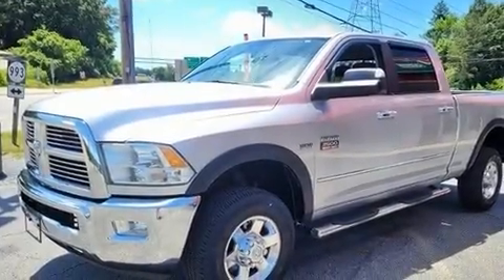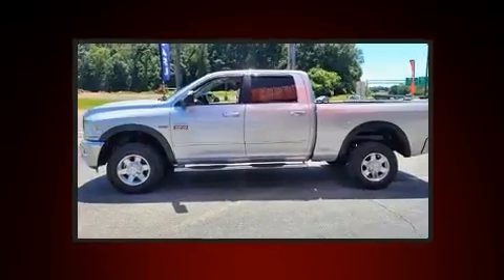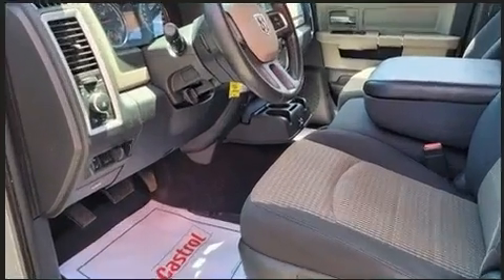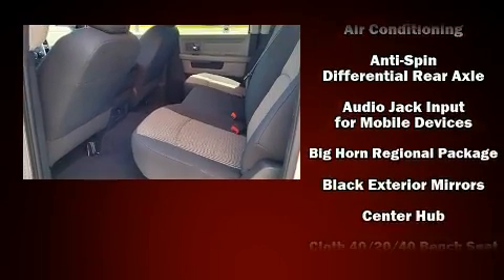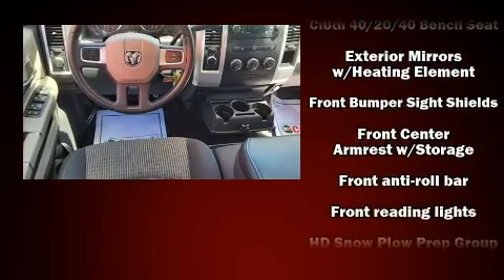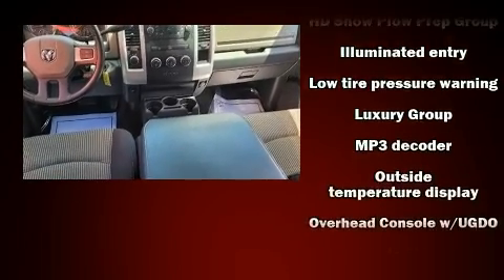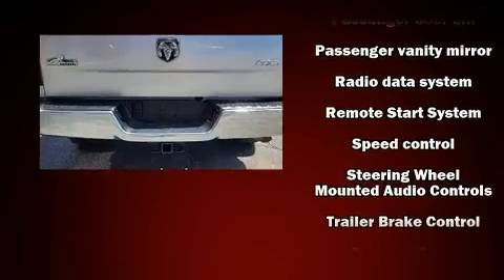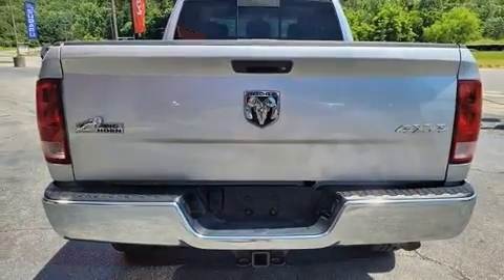2010 Dodge Ram 2500 SLT in STANLEYTOWN, VA 24168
Discerning drivers will appreciate the 2010 Dodge Ram 2500. It features an automatic transmission, 4-wheel drive, and a powerful 8 cylinder engine. Dodge infused the interior with top shelf amenities, such as: a trip computer, a rear step bumper, tilt steering wheel, heated door mirrors, power windows, remote keyless entry, and more. Dodge also prioritized safety and security with features such as: dual front impact airbags with occupant sensing airbag, head curtain airbags, ignition disabling, and 4 wheel disc brakes with ABS. We know that you have high expectations, and we enjoy the challenge of meeting and exceeding them! Please don't hesitate to give us a call.